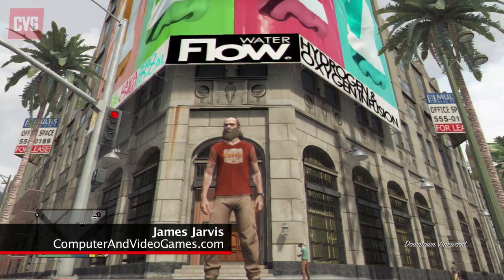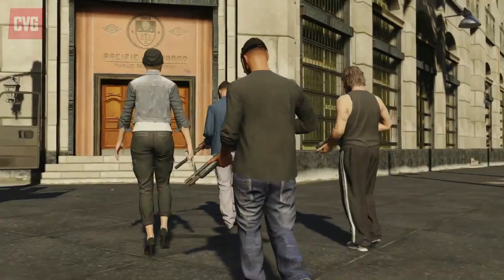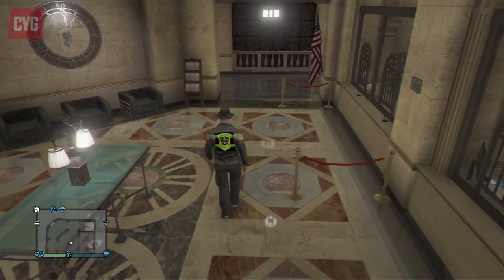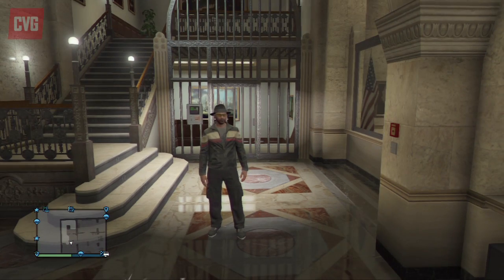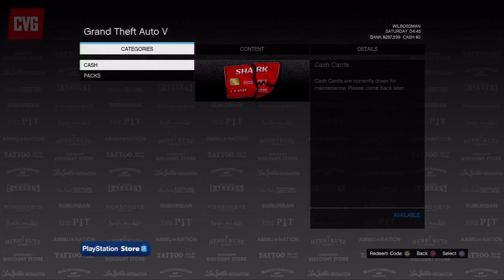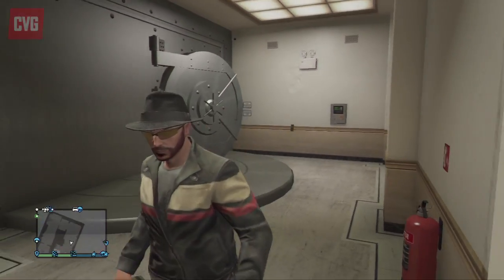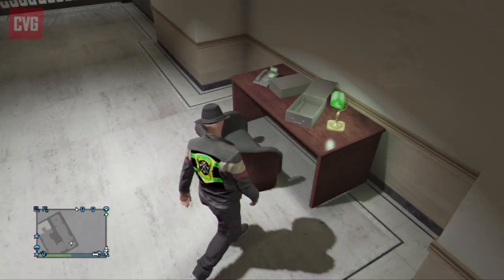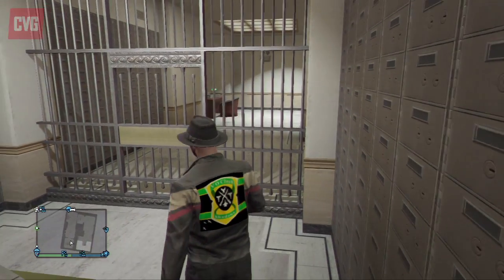GTA Online - Heist Location Revealed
Here's a video showing the location of one of the upcoming GTA Online heists. Is you crew ready to hit some banks?

Also, don't forget to tune in to our weekly GTA Online livestream at 4PM BST every Friday!